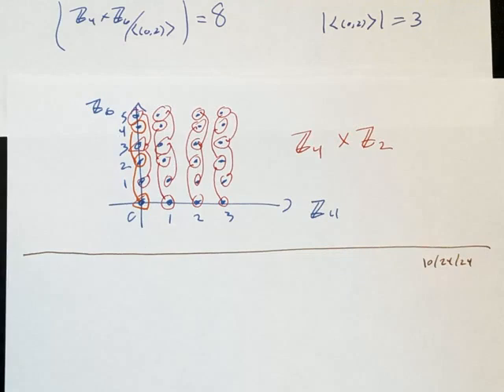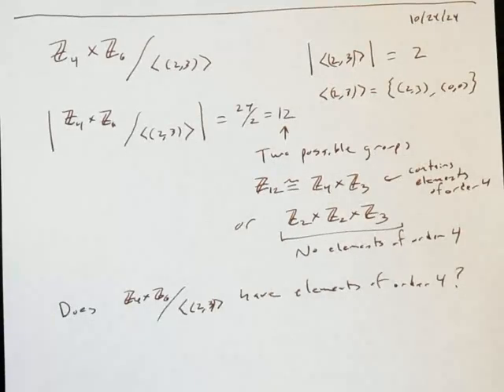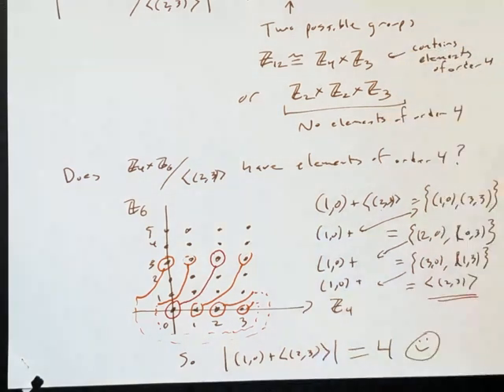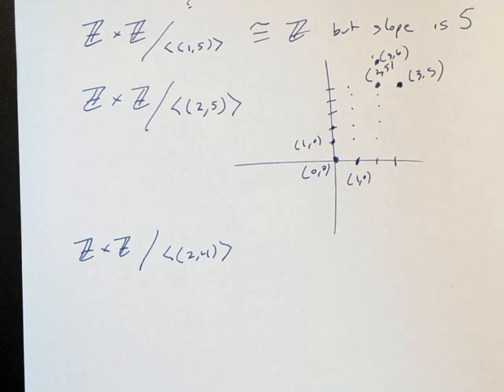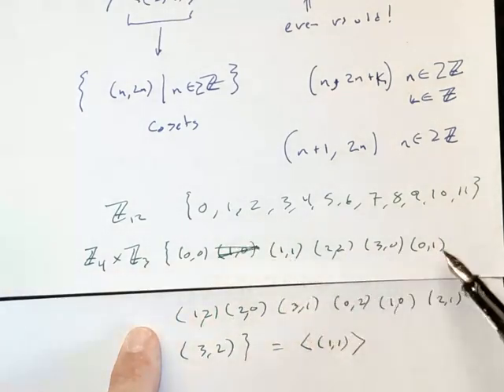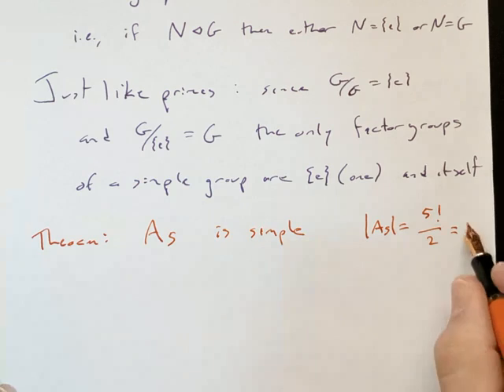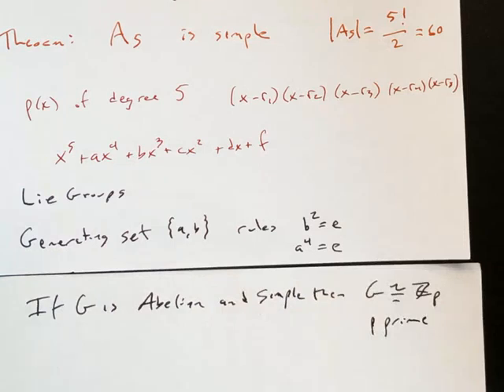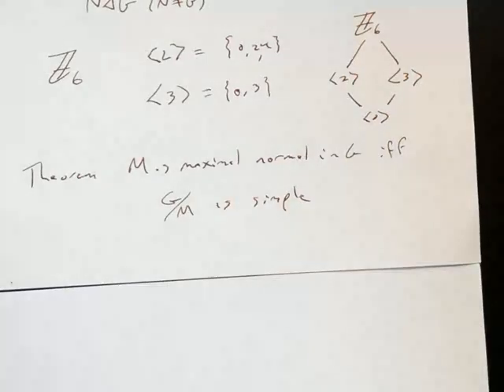SMA310 10242024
Class recording for SMA310 Abstract Algebra for Thursday October 24, 2024